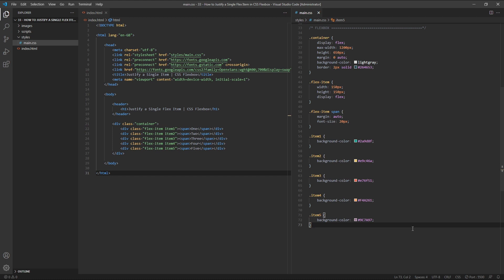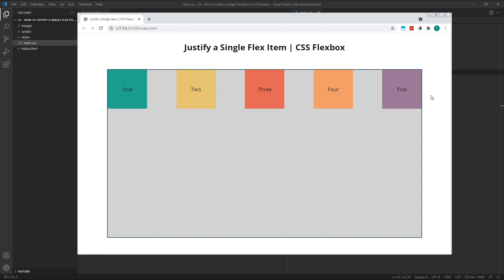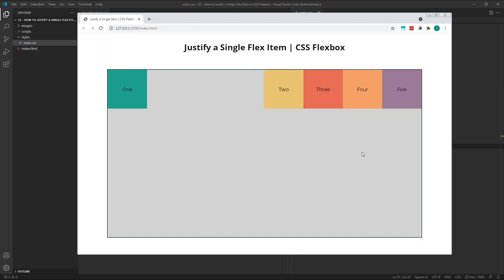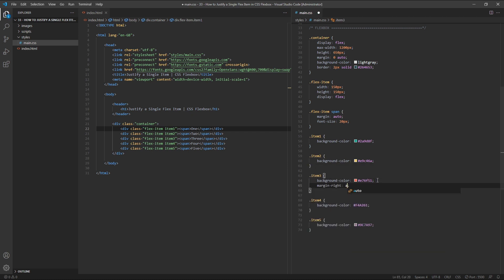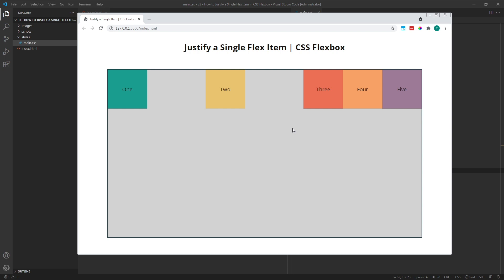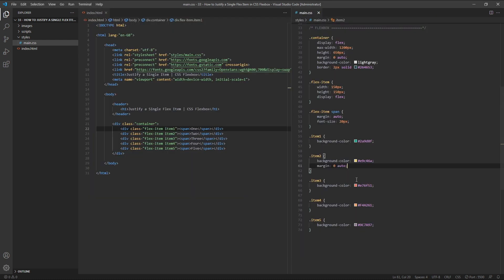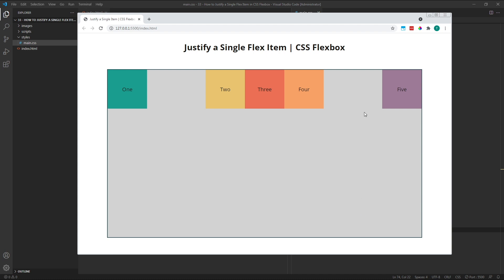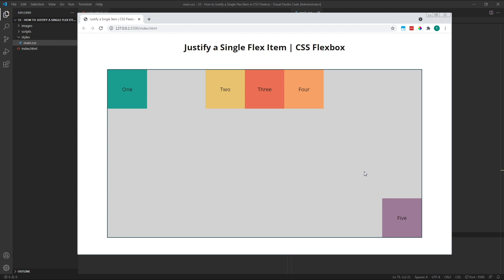How to Justify a Single Flex Item in CSS Flexbox - Beginner Tutorial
In this tutorial, we look at how to justify a single flex item in CSS Flexbox.

Because the "justify-content" property affects all flex items at once, and because Flexbox doesn't give us a "justify-self" property, to justify individual flex items we need to use "auto margins" instead.

Auto margins work by taking all available free space along a given axis and assigning it to a specific edge of a flex item as a margin.

Using auto margins, we're able to separate and space out individual flex items along the main axis of our parent flex container.

To affect the placement of individual flex items along the cross axis, we're able to use the "align-self" property in CSS Flexbox.

TIMESTAMPS:
00:00 Introduction
00:21 Justifying all items with "justify-content"
01:33 How "auto margins" work in CSS Flexbox
04:50 Combining "auto margins" for more complex positioning
07:35 Justifying multiple flex items with "auto margins"
08:45 Justifying & aligning single flex items (horizontally & vertically)
11:19 Summary